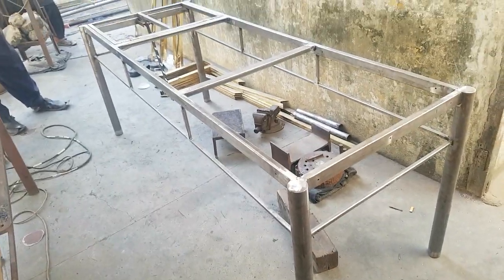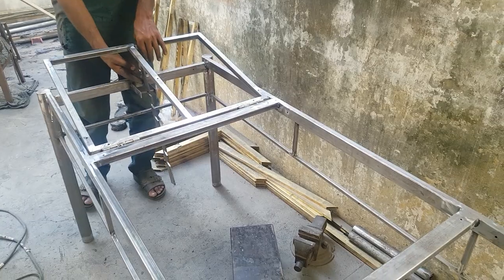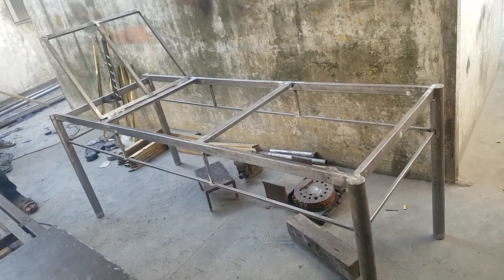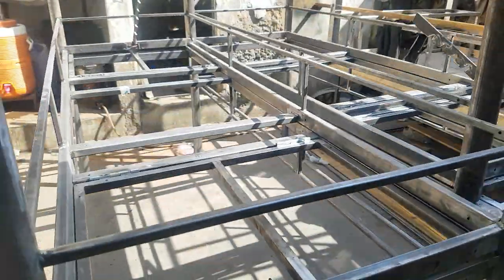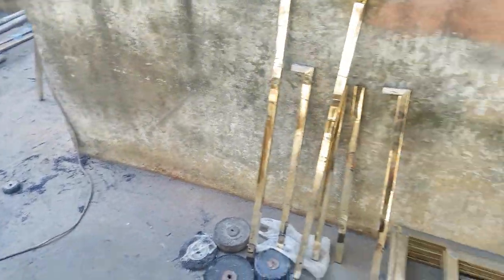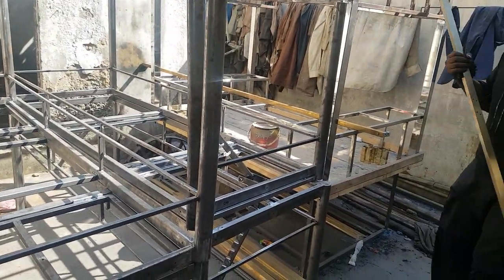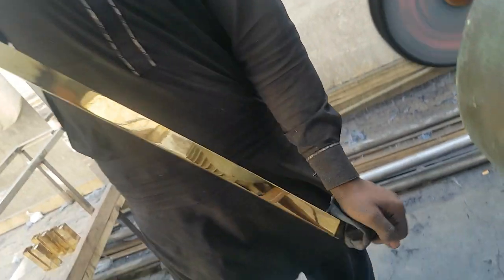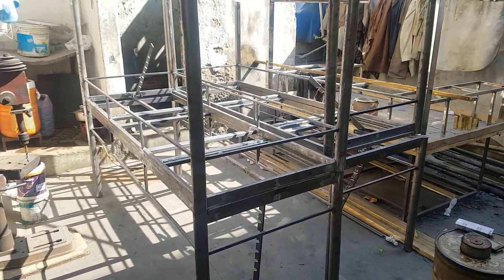Hospital bed manufacturing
Metal brass & silver work.Here we are making today hospital bed. The hospital bed are manufacture with the metal work.iWood is the fastest growing business empire. We deal in all type of the wooden & metal work.